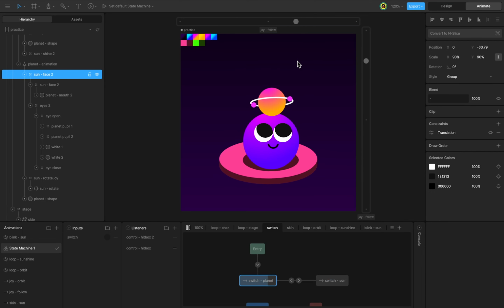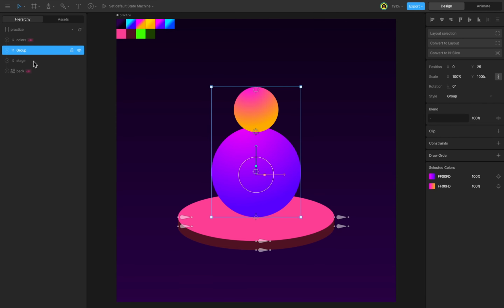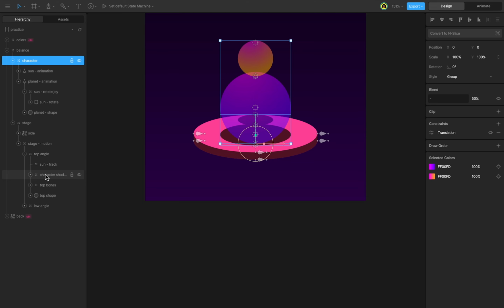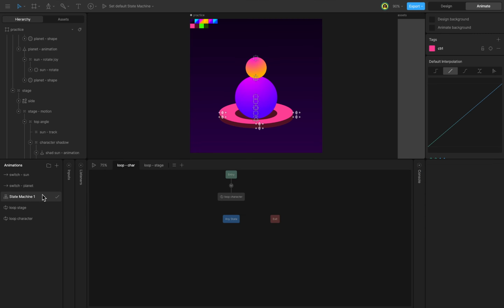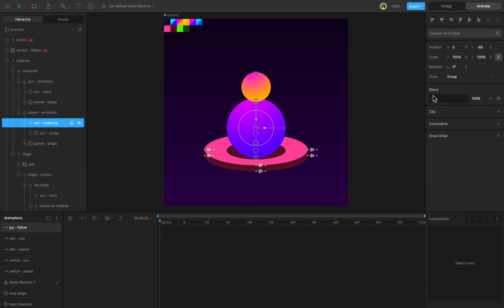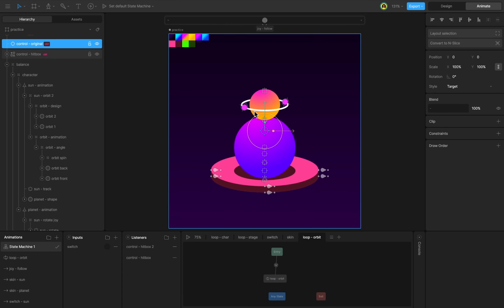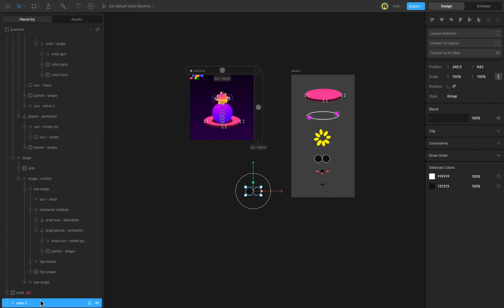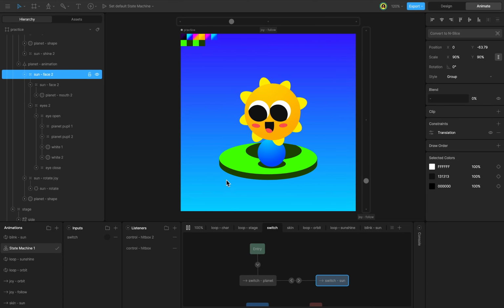Rive - Tiny Balance | 1 Part | Interactive Motion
This tutorial will guide you to set up a planet-switching animation using a basic rig and state machine.
You’ll also learn how to:
✅ Add follow-pointer movement for interactivity
✅ Change the color of the planet’s skin dynamically
✅ Combine techniques to create smooth and engaging animations

Full lectures and other projects from the INTERACTIVE MOTION course are available on:

🕝Timecodes:
00:00 - Intro
00:17 - Overview project file
00:41 - Rigging mechanic
05:03 - Animation chars loop
06:49 - Shadows setup
09:36 - Stage animation
11:59 - Switch animation
16:05 - Color switch
18:07 - Joystick - follow setup
20:46 - Orbit implementation
25:14 - Sunshine implementation
27:05 - Eyes Sun
30:21 - Eyes Planet
32:01 - Final Result
32:18 - Outro